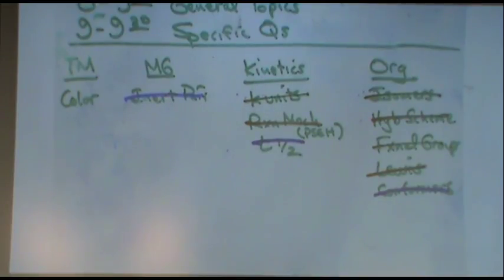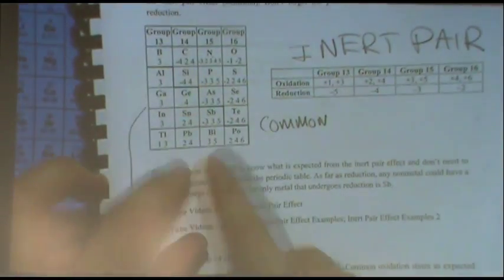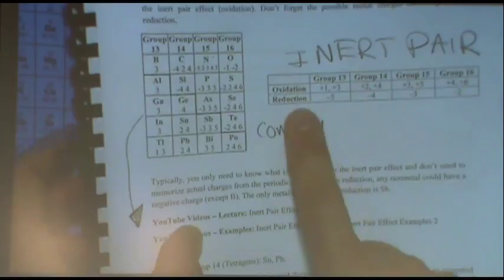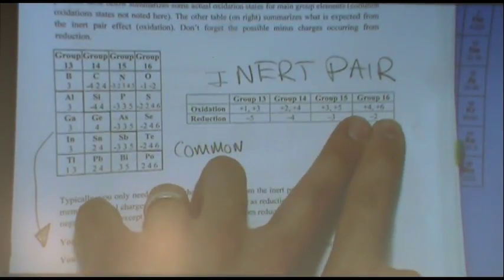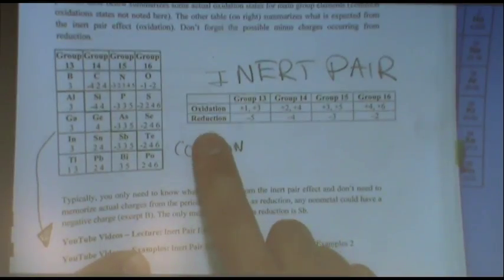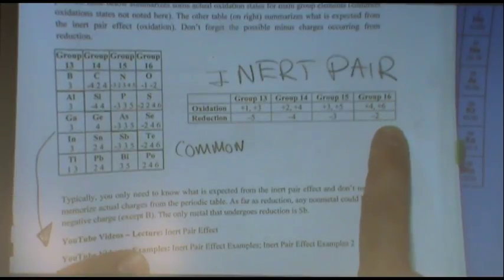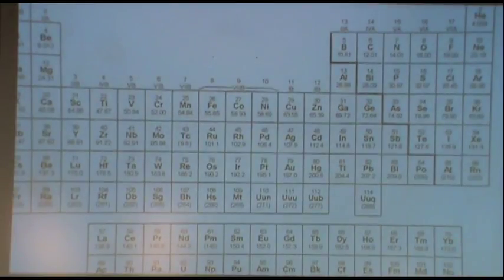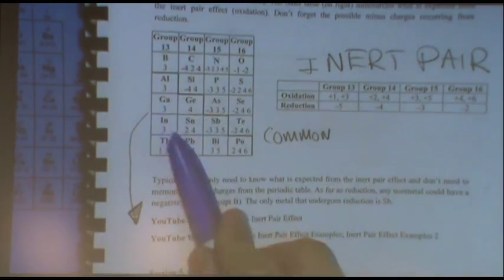2C Exam 2 Review S17 - Inert Pair Effect